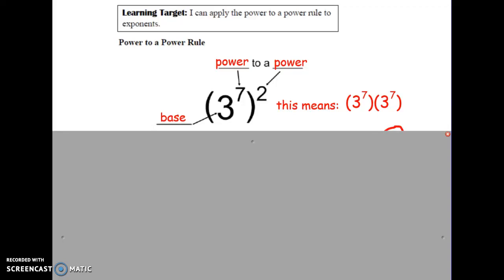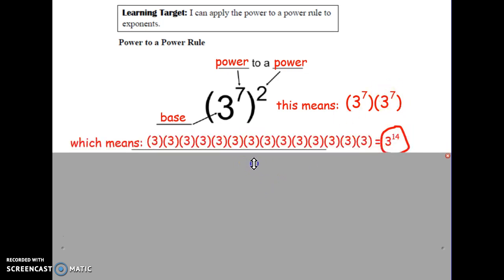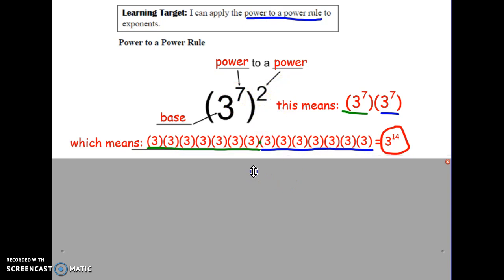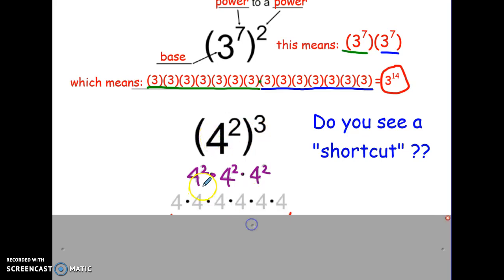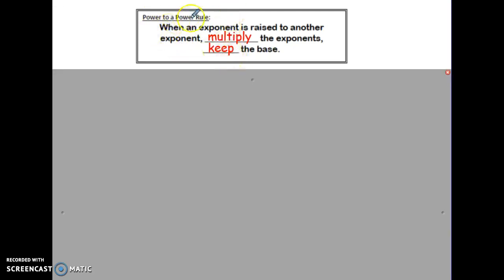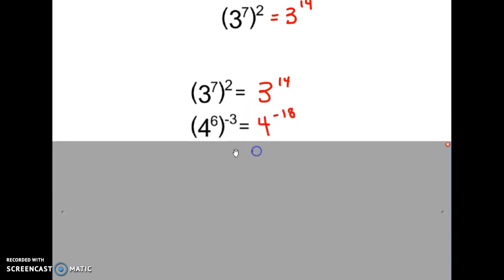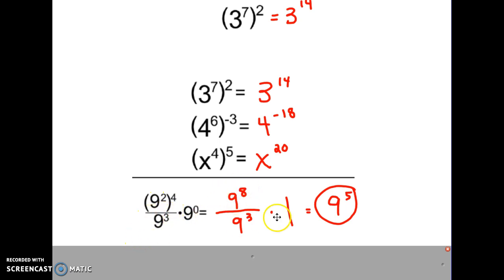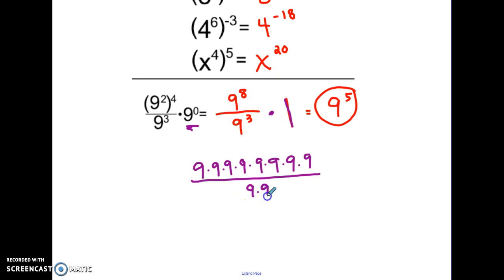Power to a Power Rule (2018)